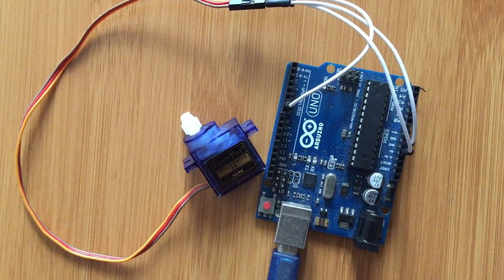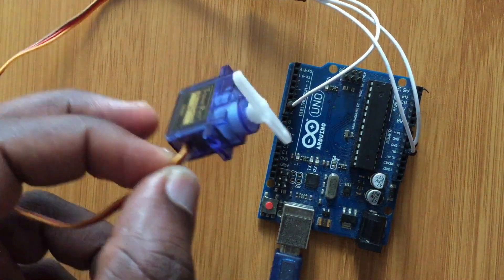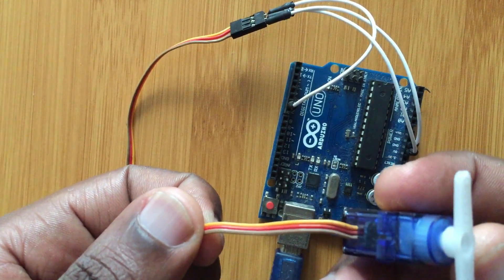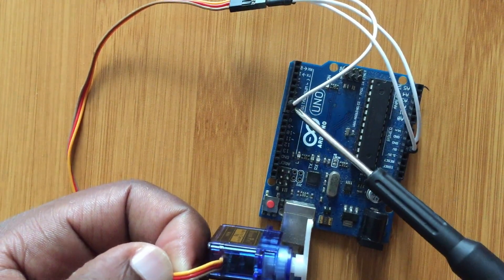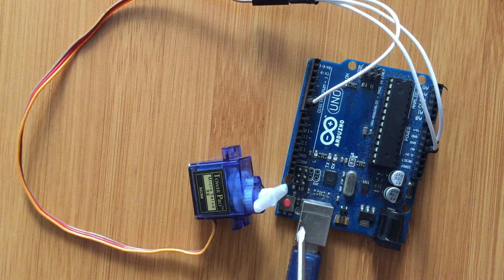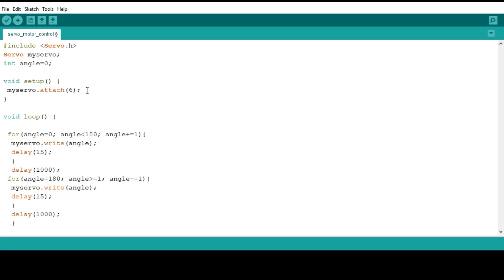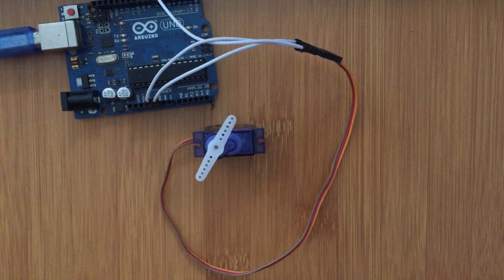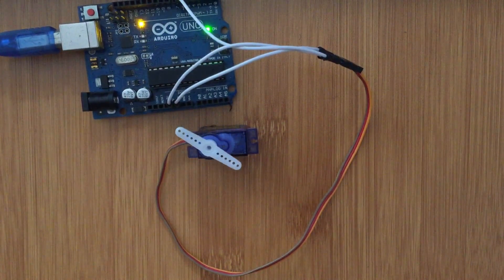Servo motor control with Arduino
This tutorial shows the basics of how to control a micro servo motor with Arduino using the Servo.h library.

For further reading on servo motors and code check the